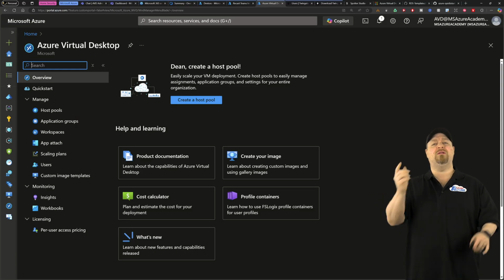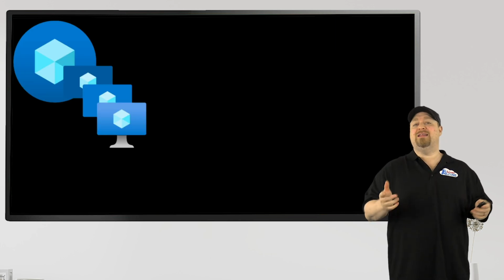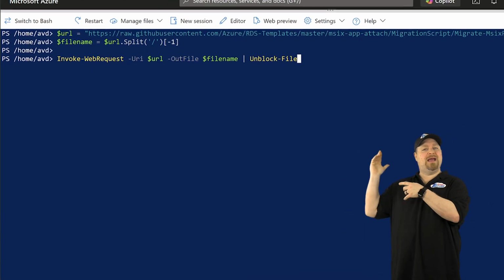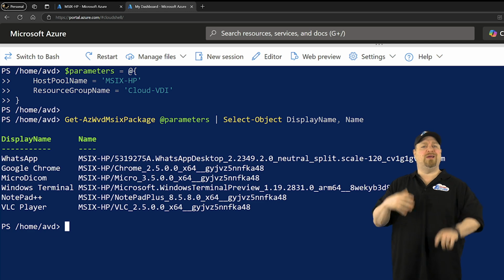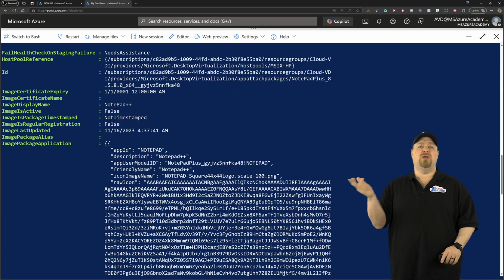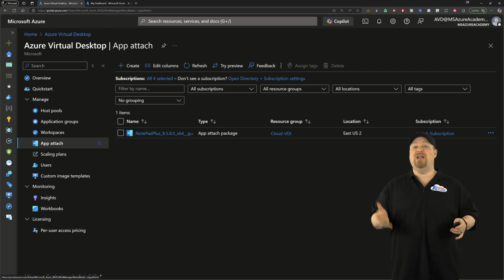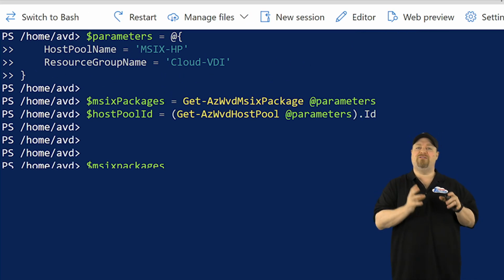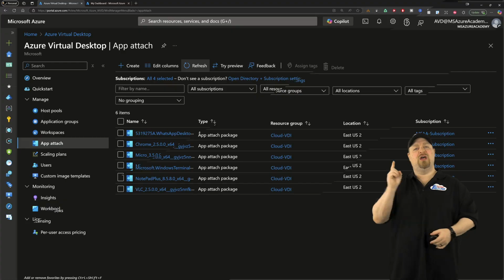Stop Using AVD MSIX App Attach, Do THIS Instead!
One of the BEST Azure Virtual Desktop features, MSIX App Attach is being deprecated!  In this video I'll help you migrate to the NEW AVD App Attach in 3 easy steps!  🔥AFTER THIS

0:00 Stop Using AVD MSIX App Attach, Do THIS Instead:
1:05 MSIX Migration Prep:
1:32 MSIX Migration Script:
2:54 MSIX Migration Verified:
3:36 Migrate ALL MSIX Packages At Once:
4:28 Wrap UP:

Say Goodbye to MSIX App Attach!  Azure Virtual Desktop's Coolest Feature Is Going Away, but There’s a New AVD App Attach, So What do you do now?  Learn how to migrate MSIX App Attach to the newest AVD feature, App Attach in 3 simple steps. AVD Admins Are All Switching… Are You?  Stop Using MSIX App Attach Here’s What AVD Admins Need!